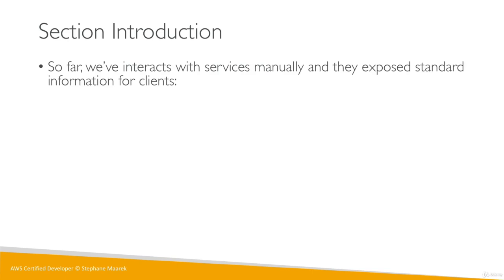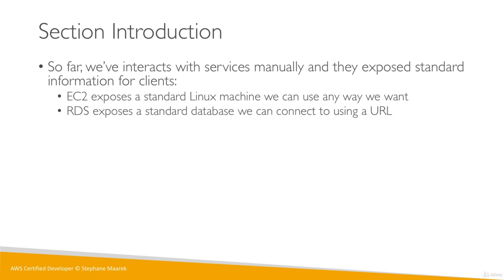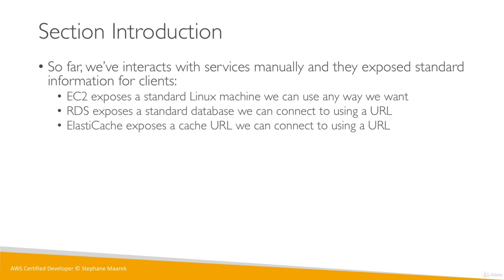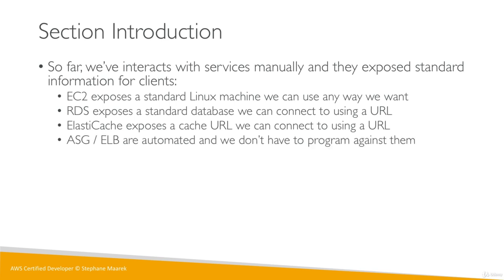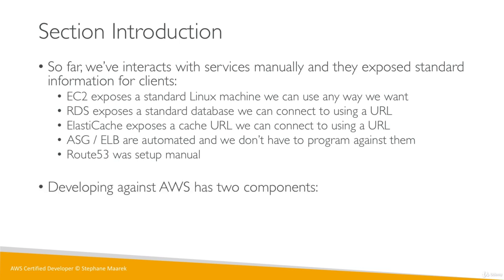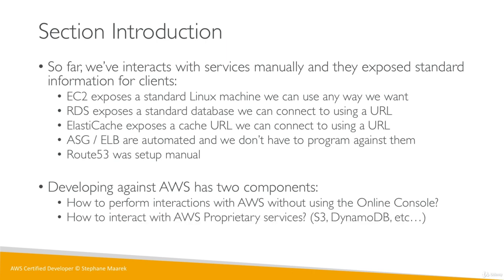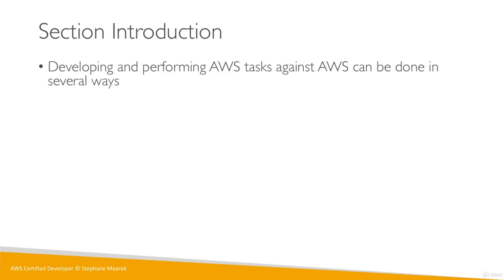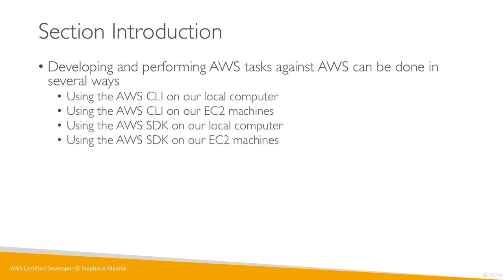7. 1 Developing on AWS Introduction